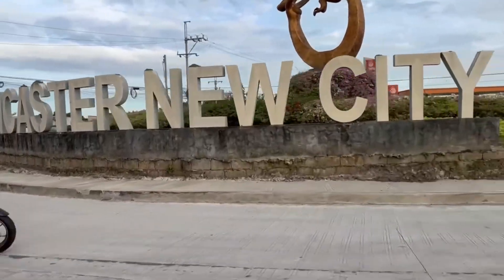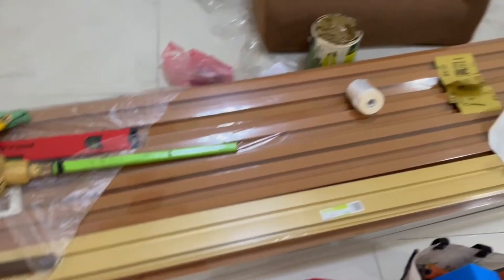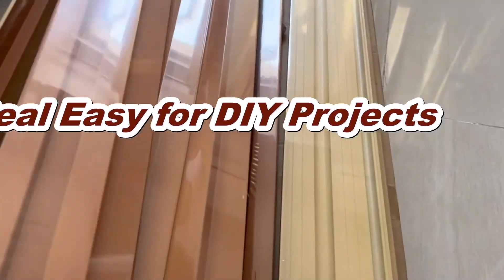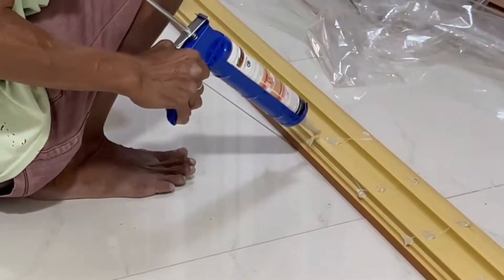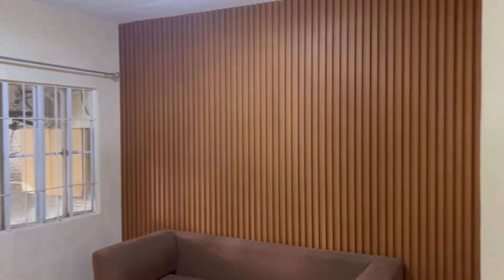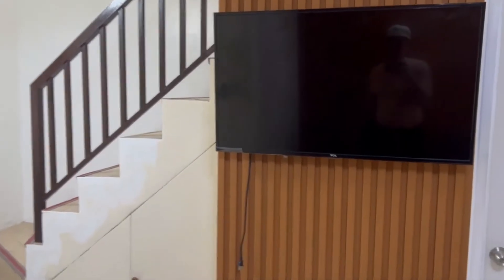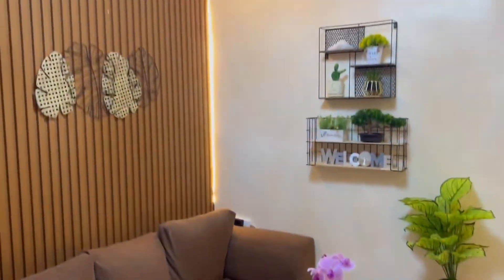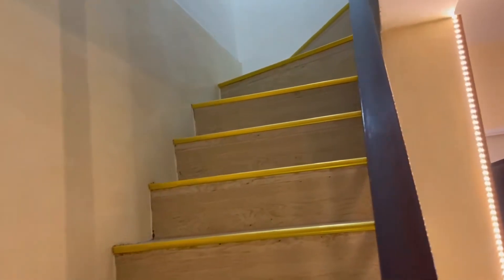Engineering DIY Project in Cavite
Another Engineering DIY Project using P-Tech Panels and some Painting & LED Lighting